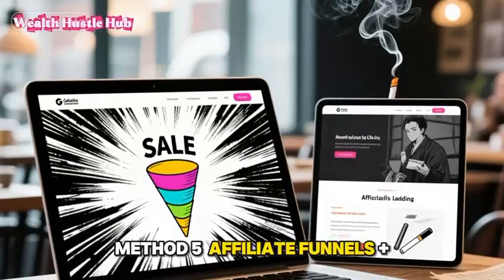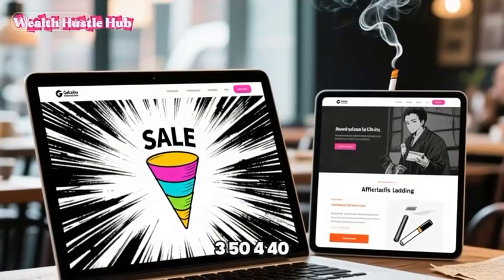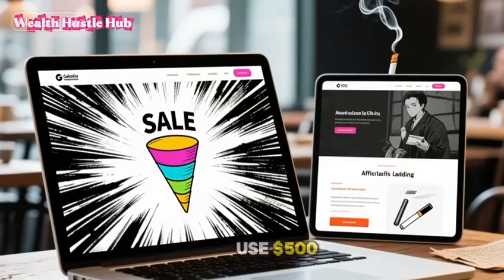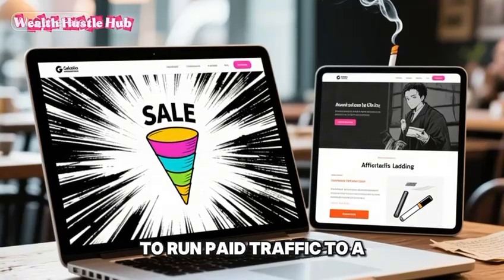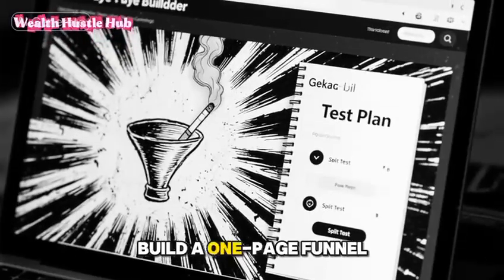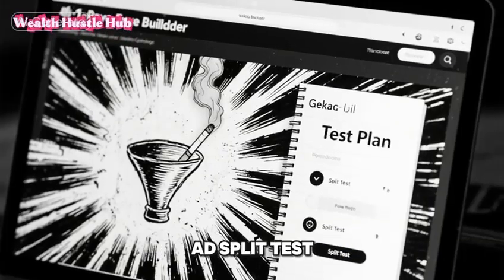How to Turn $500 into $5,000 (Step-by-Step Investing Plan)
Want to know how to make your money work for you? In this video, we break down a realistic, beginner-friendly investing strategy that can transform your $500 into a $5,000 return. We'll guide you through the exact steps, from choosing the right platform to understanding where to put your money for growth. This isn't get-rich-quick; it's a smart, explained plan.

Ready to start your wealth journey?

In this video, you'll learn:
00:00 From $500 to $5,000: Is it possible?
01:15 The #1 Rule Every Beginner Investor Must Know
03:40 The Best Platforms to Start Investing With Small Money